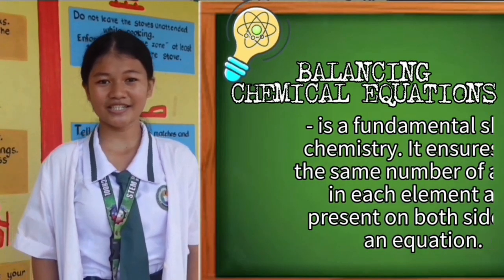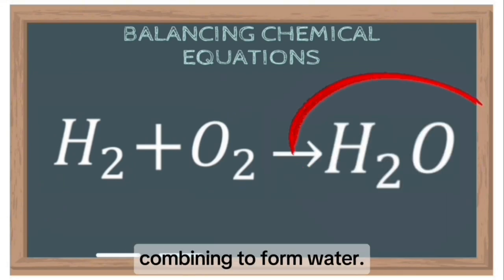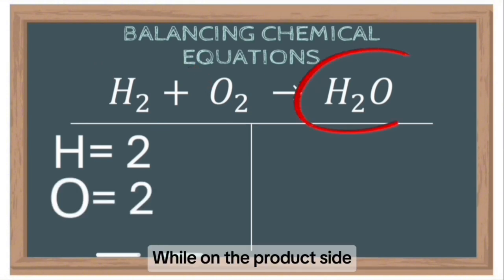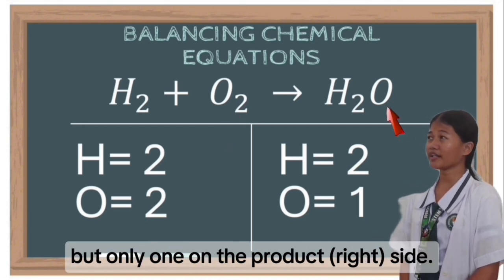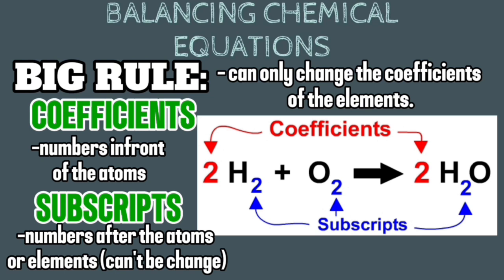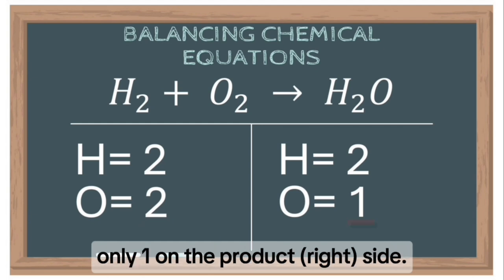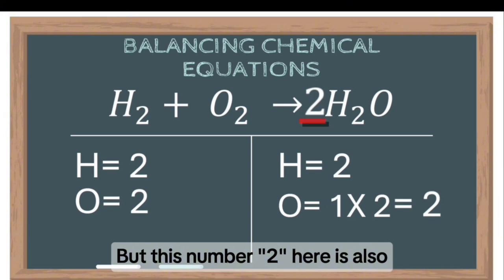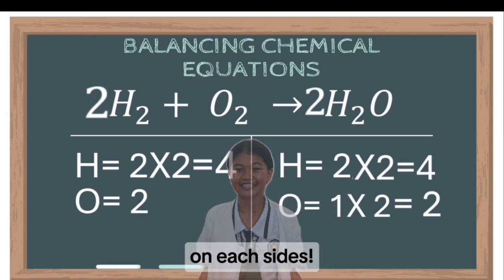SIYENSIKULA 2024 | Stoichiometry:Balancing Chemical Equations | Mahayag NHS